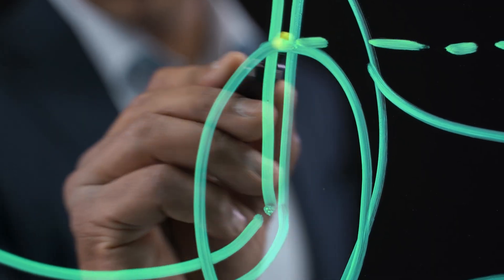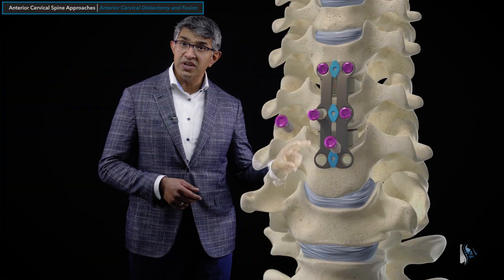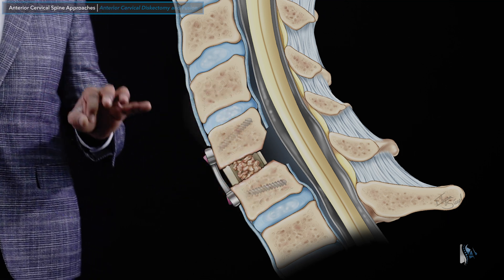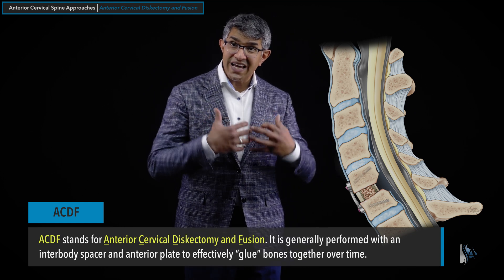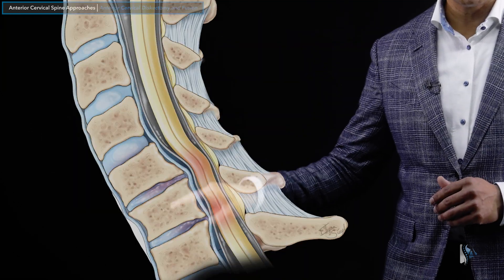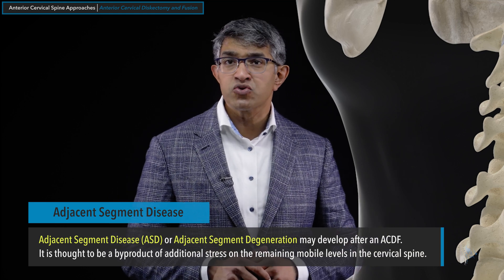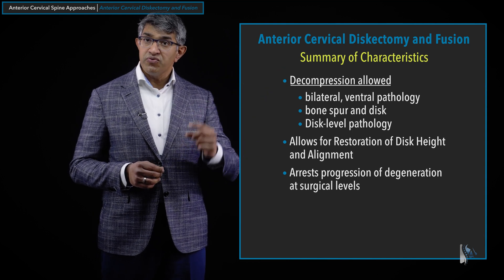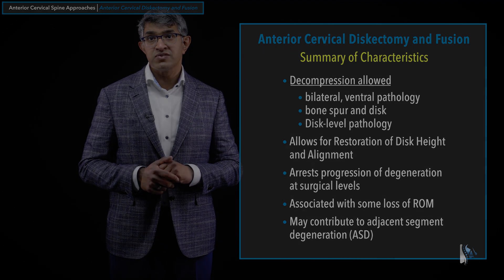Anterior Cervical Diskectomy and Fusion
Join Prasad Spine Academy as we provide a comprehensive overview of the Anterior Cervical Diskectomy and Fusion (ACDF) procedure, a powerful surgical technique used to address cervical spine pathologies.

In this video, we will discuss the benefits and limitations of ACDF, as well as the surgical techniques used to remove disk material and restore disk height. We will also cover the potential risks and complications associated with the procedure, such as adjacent segment degeneration.